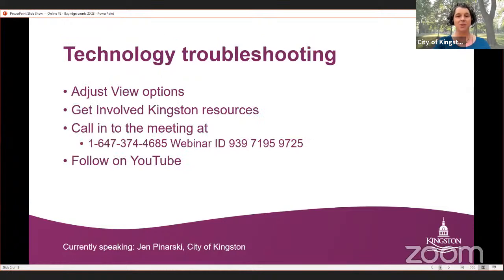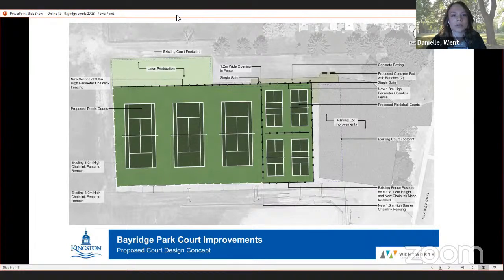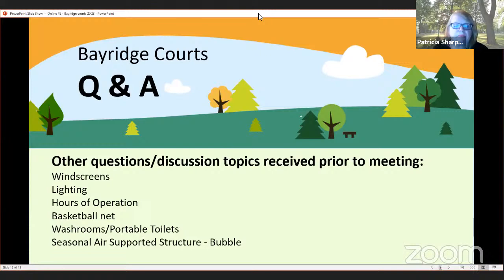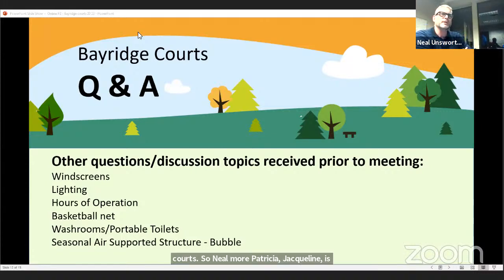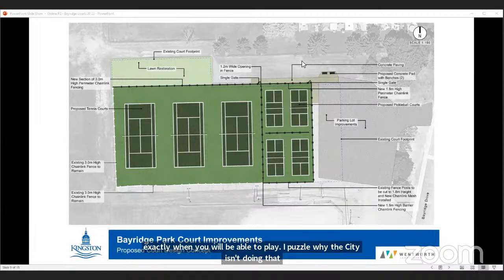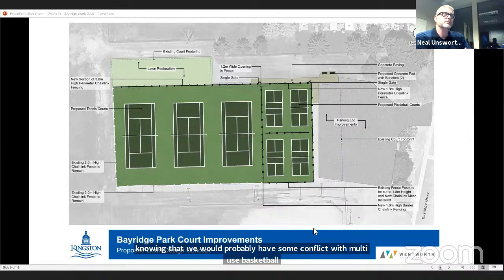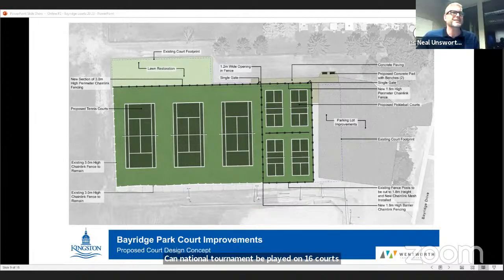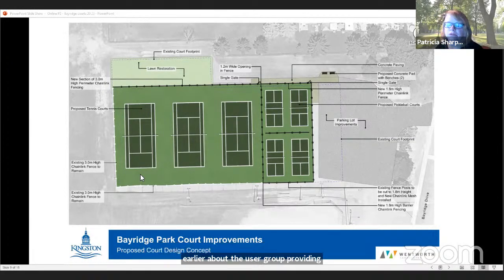Online information session | Bayridge courts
The City is planning to transform the six existing tennis courts into three tennis courts and four dedicated Pickleball courts Bayridge Courts. The City hosting an online information session to talk about planned renovations on March 3 at 7 p.m. Learn more about this project and see the proposed renovations on the City's